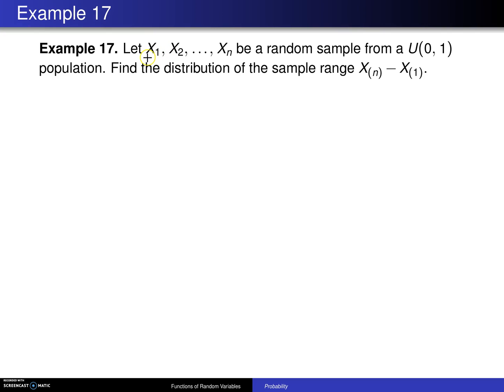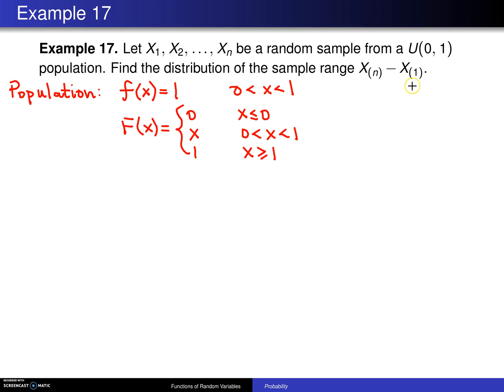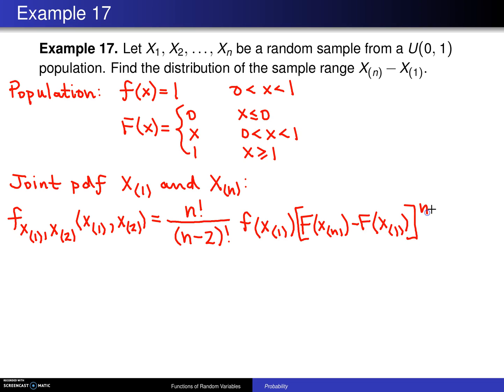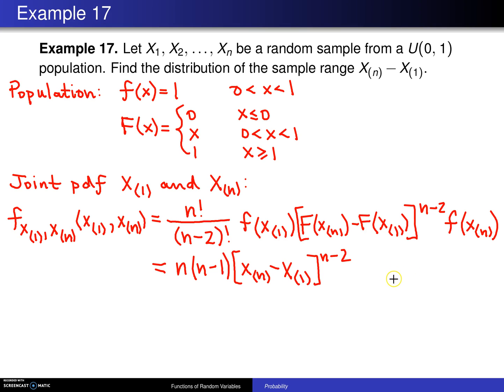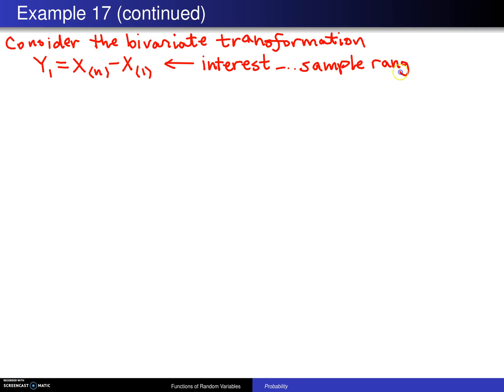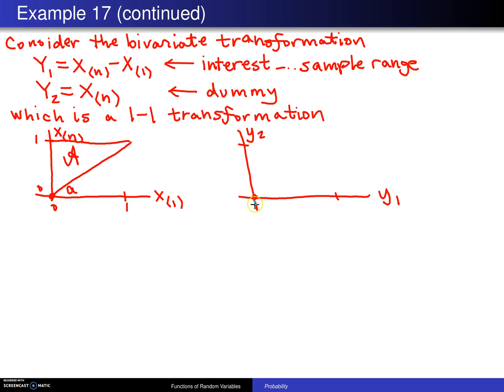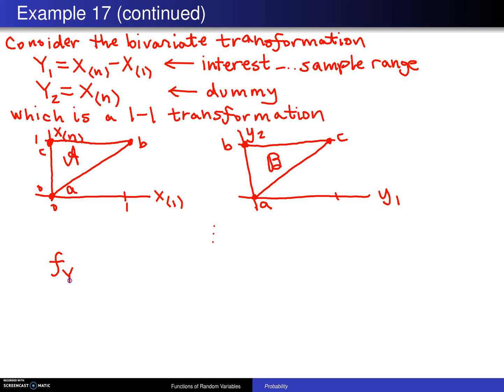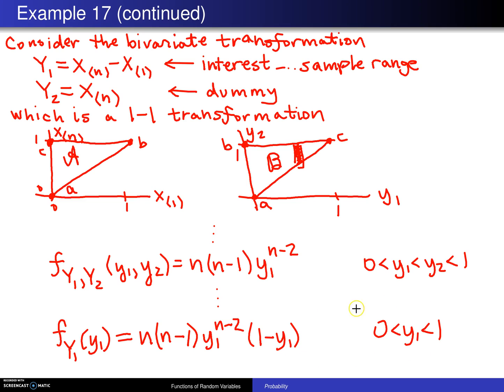Order statistics -- Example 7